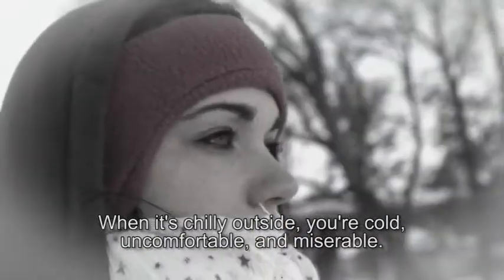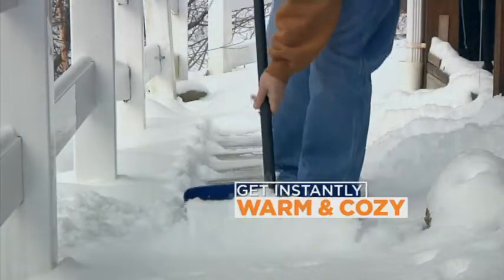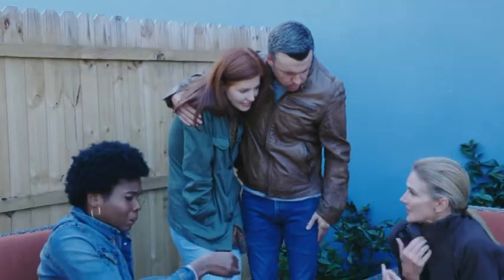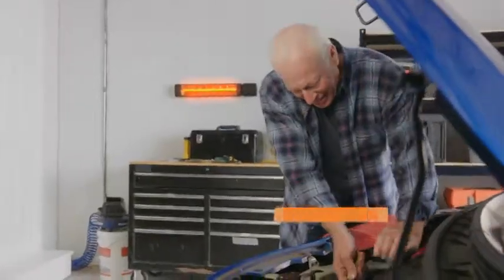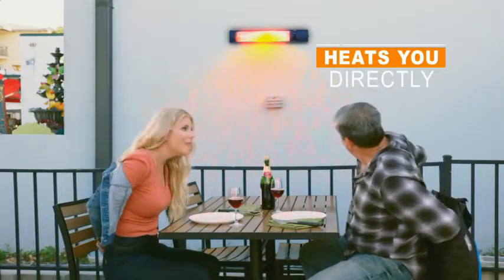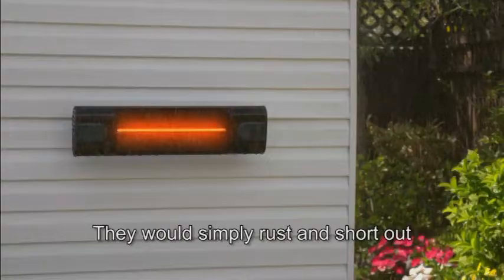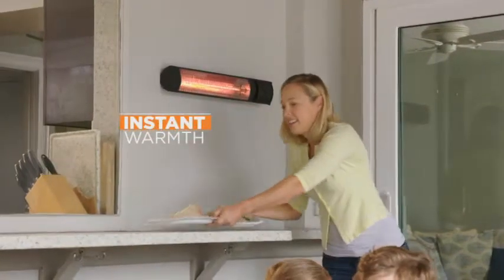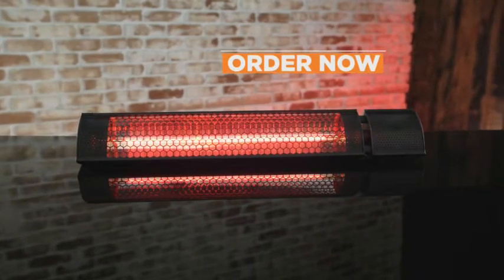Starlyf Radiant Heater - Binnen 1 Seconde Warm!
Starlyf Terrasverwarmer voor aangename temperaturen tijdens koele dagen en avonden

Wie ziet er nou niet graag buiten ’s avonds? De avonden worden langer en daardoor koelt het af, met de Starlyf elektrische heater geniet je voortaan ook op de koudere momenten van de gezonde buitenlucht. De terrasverwarmer van Starlyf is 2000W en bevat ‘Gold Halogeen Lamp’. Deze lamp straalt minder licht uit, maar zorgt voor een zeer goede warmte. De Starlyf heater wordt geleverd met afstandsbediening, waarmee u de heater kan in- en uitschakelen, maar ook de verschillende warmteniveaus kan instellen.

Warmt snel op & instelbare warmte niveaus

De Starlyf heater beschikt over een krachtige 2000W infrarood lamp met slechts 1 seconde opwarmtijd, je voelt dus direct de warmte. De heater beschikt over een hoge kwaliteitslamp 'golden halogeen’, die veel warmte geeft, maar weinig licht. Kortom minder felrood of oranje licht in vergelijking met andere infrarood terrasverwarmers. De heater beschikt over Twee instelbare hitteniveaus: 1000W en 2000W, zowel handmatig als met de afstandsbediening te bedienen.

Inclusief wandmontage

De Starlyf heater is geschikt voor wondmontage in de buitenomgeving, de heater is namelijk waterdicht, dus ideaal voor de koudere dagen. Verder is ook mogelijk om de heater op te hangen aan het plafond van je overkapping of veranda. Dit model wordt namelijk geleverd inclusief ophangbeugel, die in de hoek verstelbaar is.Op deze manier verwarm je op een efficiënte manier jouw balkon of terras.

IP65 bescherming

De heater beschikt over een IP65 bescherming, waardoor de heater geschikt voor buitengebruik, maar ook voor permanente montage buiten onder de overkapping (kan tegen wind, stof en spatregen). Verder is de Starlyf heater een premium product van hoogwaardige kwaliteit – aluminium behuizing, duurzaam en robuust ontwerp. Chique maar stoere uitstraling dankzij de matzwarte kleur.

Gebruiksvriendelijk

De krachtige 2000W infrarood lamp straalt de warmte precies naar de plek waar je de warmte hebben wilt. De behuizing beschikt over een LED-lampje die precies de status aangeeft; aan/uit en niveau 1 of niveau 2. Verder geeft het ingebouwde verwarmingselement direct hitte af, die merkbaar is op de huid zonder vervelende geuren of geluiden. Voor de extra veiligheid is het verwarmingselement met een beschermrooster tegen het per ongeluk aanraken afgeschermd.

Premium opties

De Starlyf heater beschikt over een lang snoer van 2.5 meter, wat langer is dan andere merken terrasheaters, gemaakt van soepel rubber. Verder is het een zeer efficiënte lamp met een hoog rendement van 90%. Dit betekent dat 90% van de energie ook daadwerkelijk wordt omgezet in bruikbare warmte en zorgt voor een langere levensduur. Niet te missen is dat de verspreiding van de warmte geschiedt gepaard is zonder storend geluid en zonder dat daarbij stof wordt opgewaaid door een ventilator. Zo kunnen ook mensen met astma of een allergie ook genieten van deze heater. Als laatste beschikt de Starlyf heater over een prettige kleurtemperatuur van 1500 K. Dit licht is niet te oranje, waardoor en goed tegen aan te kijken is. Daarnaast is de heater uitgerust met een oververhittingsbeveiliging, veiligheid staat namelijk voorop bij Starlyf!